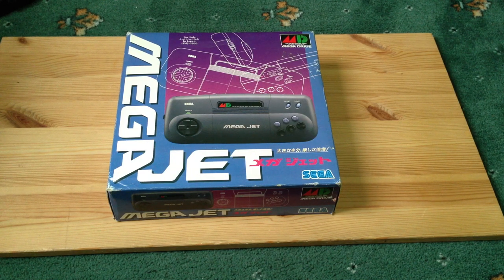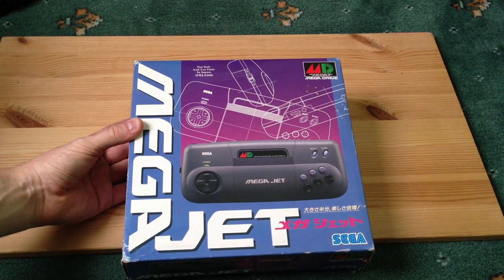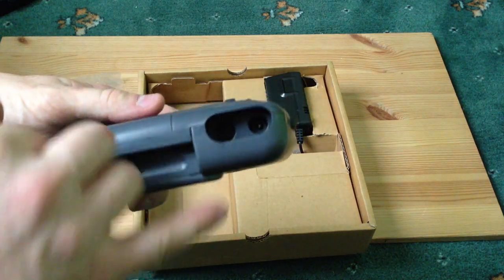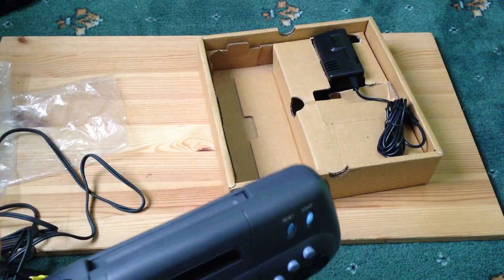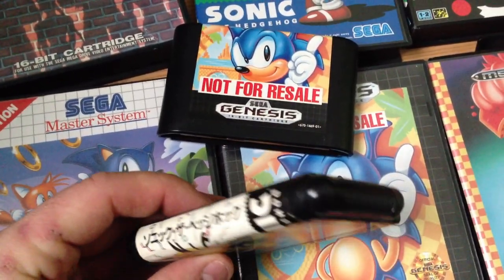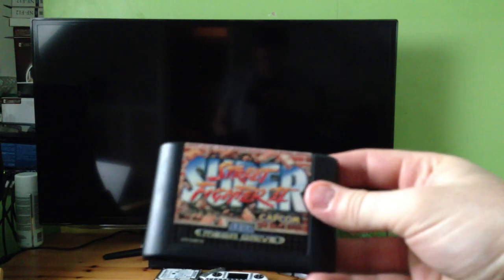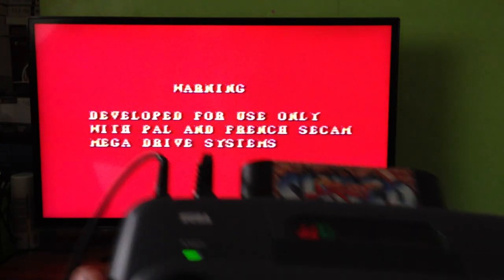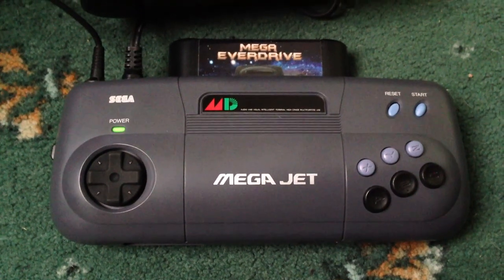Sega Mega Jet Unboxing & Demonstration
Unboxing the Sega Mega Jet (Japanese Megadrive) console and demonstrating some games on it.